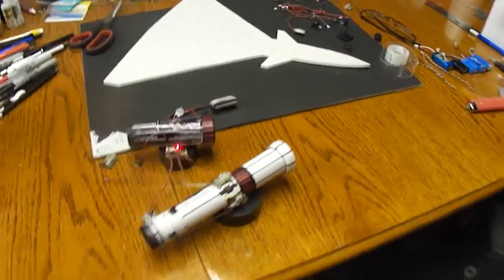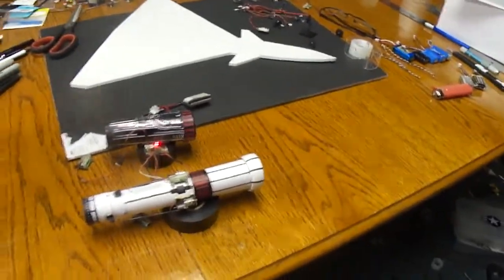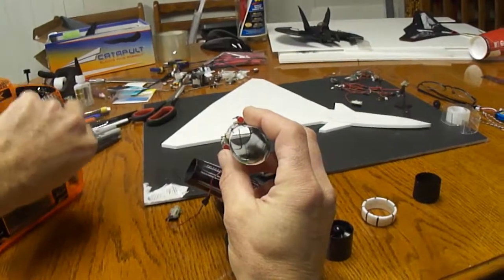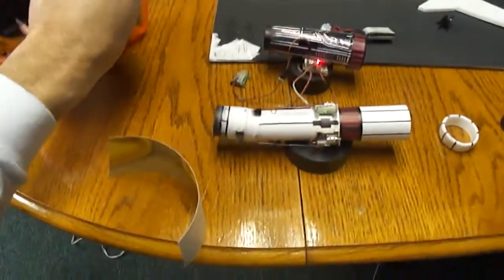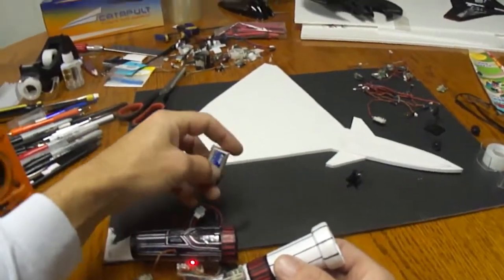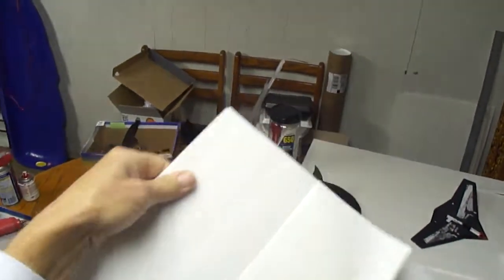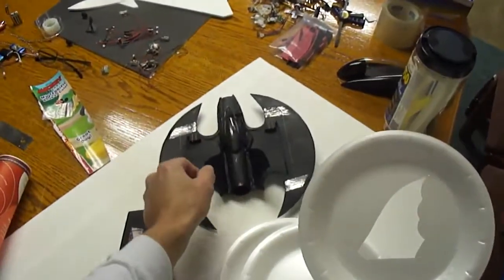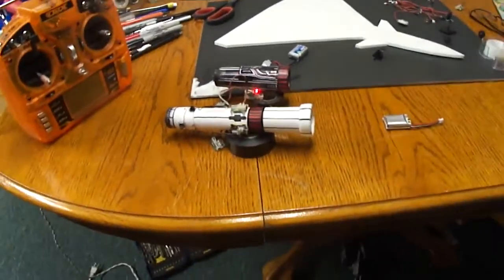Ultra Micro thrust vector nozzle. Built using two 1.9 gram linear servos.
Ultra Micro thrust vector nozzle. Built using two 1.9 gram linear servos and kids coloring book cover. This Micro J10 is going to be one cool jet when its finished.